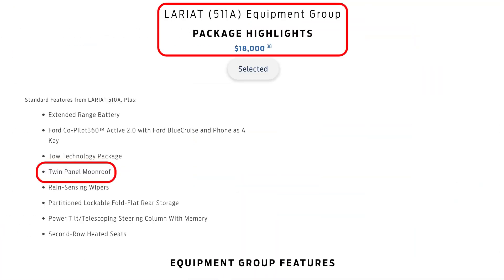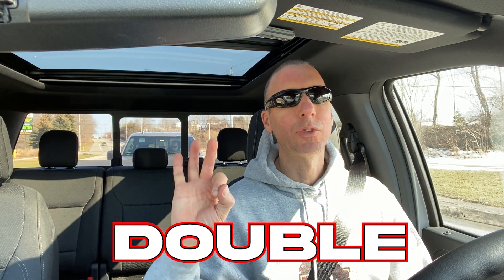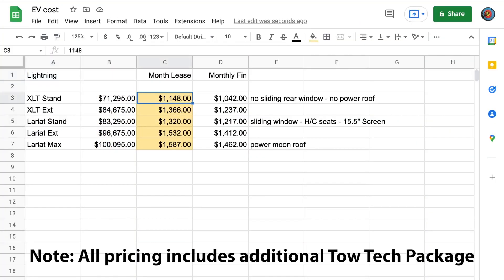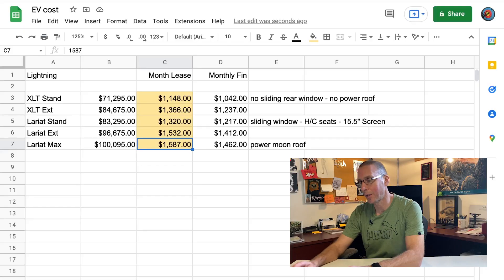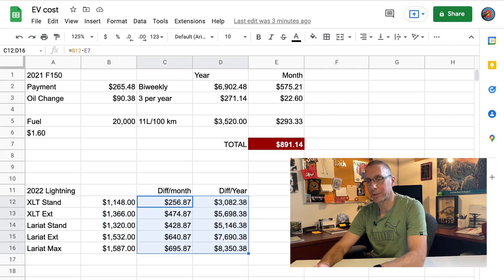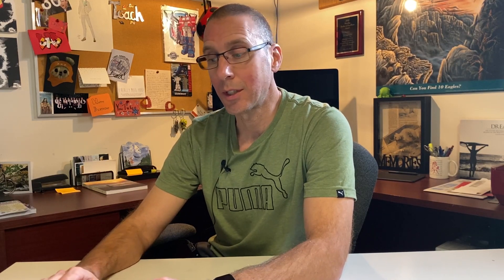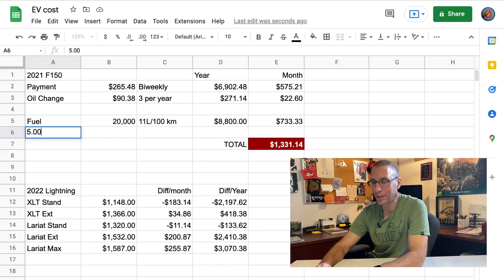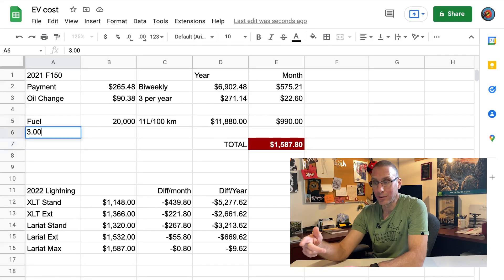Which Costs More? A Real look at How increasing Gas Prices Compare to the F150 Lightning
It's been a bit but in this video I apply some math to figure out just what gas has to cost to make the F150 Lightning affordable. What you learn might just surprise you.

3:31 In my Studio
5:56 Standard Range XLT
8:17 Extended Range Loaded Lariat
9:25 Hydro Cost